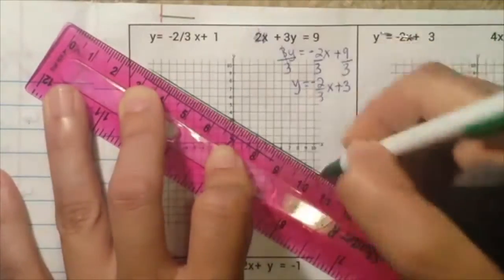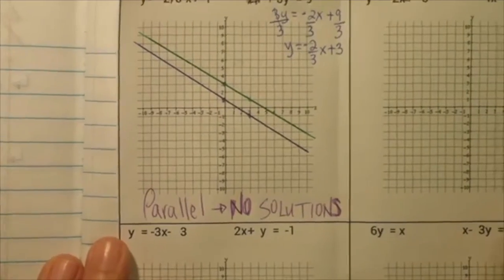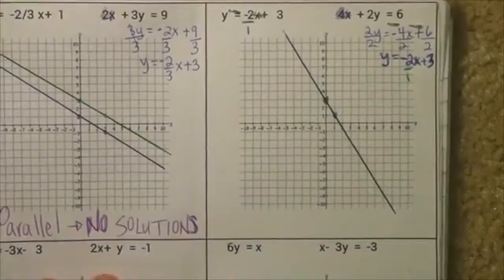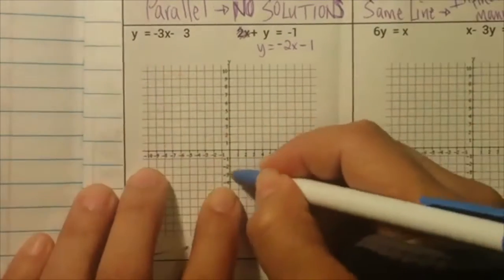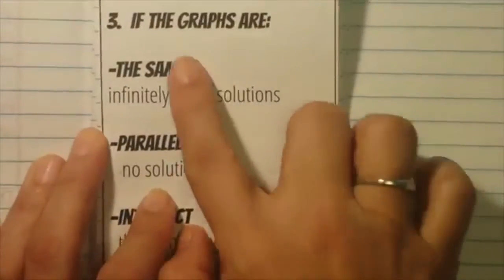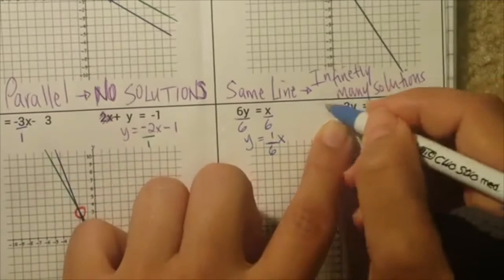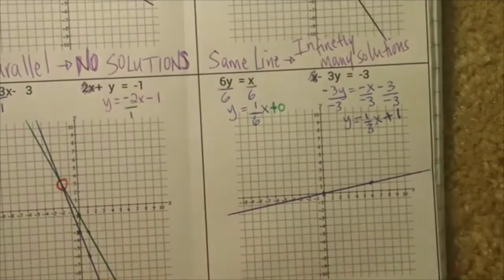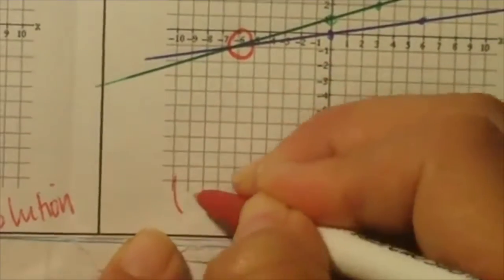16 Solving Systems of Equations by Graphing